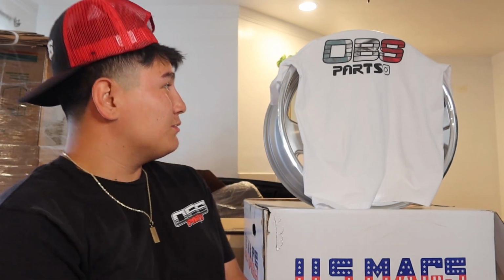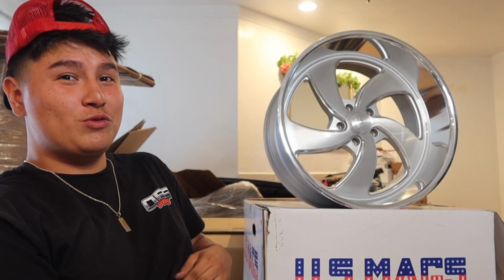GIVEAWAY TIME !!!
For my first giveaway I will be giving these brand new 22' U.S. MAGS.
In person entries start April 24th in San Jose, CA.
Website entries start 27th .
Every $10 is one entry.
Winner will be randomly chosen from the tickets (entries).
Everything will be video recorded and on live.
mrobsparts.shop